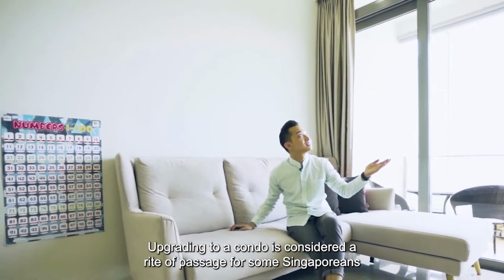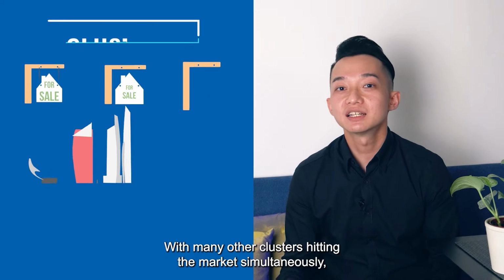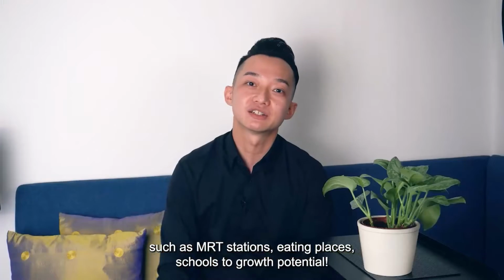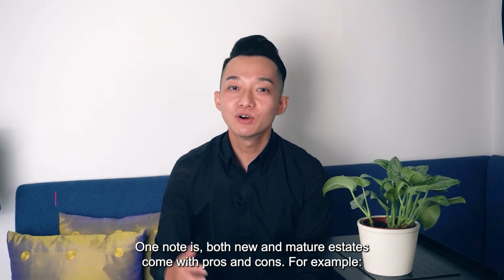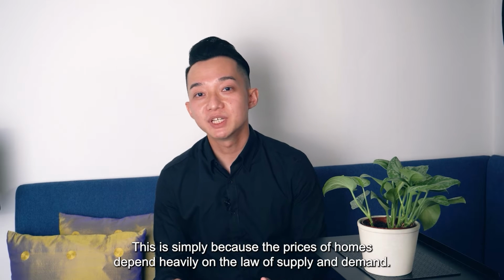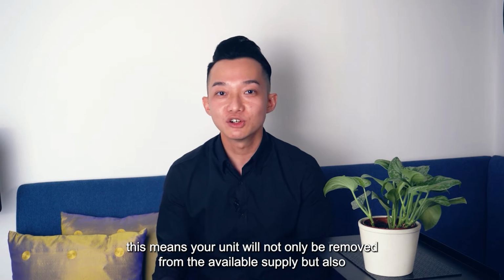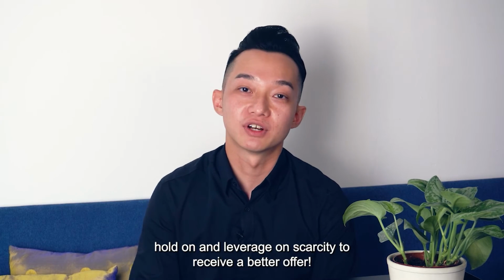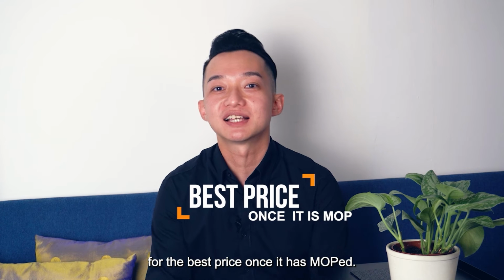Selling Your HDB when it reaches MOP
Important pointers to look out for